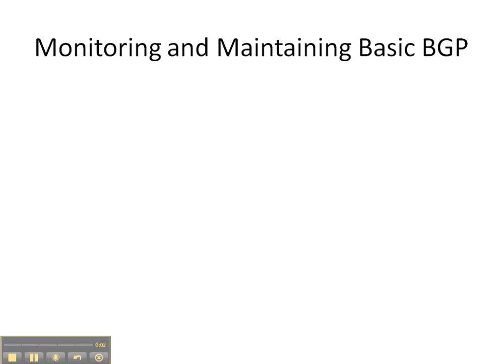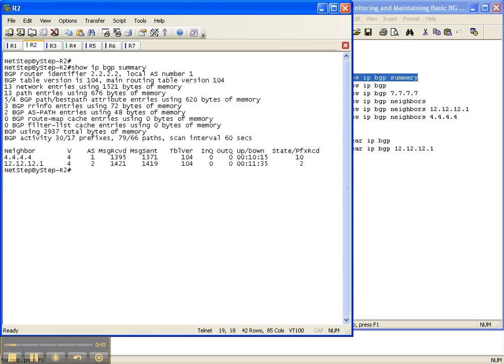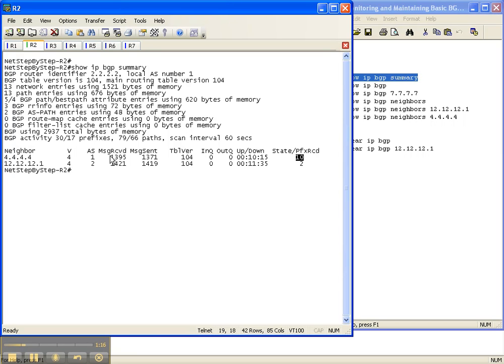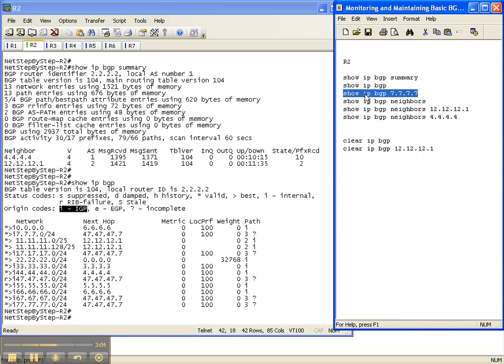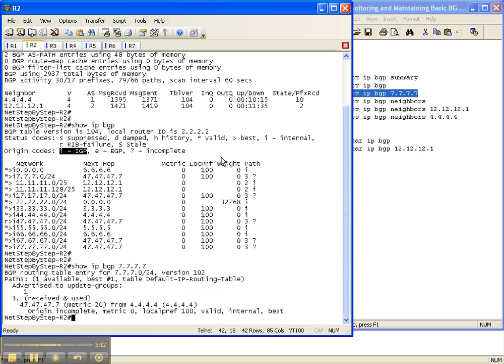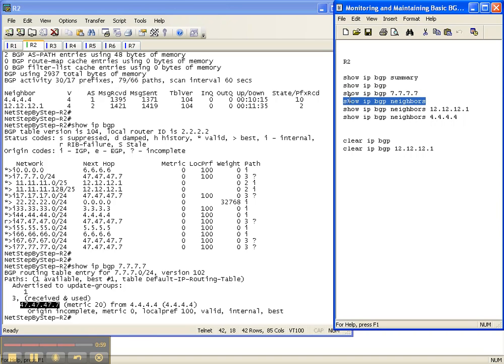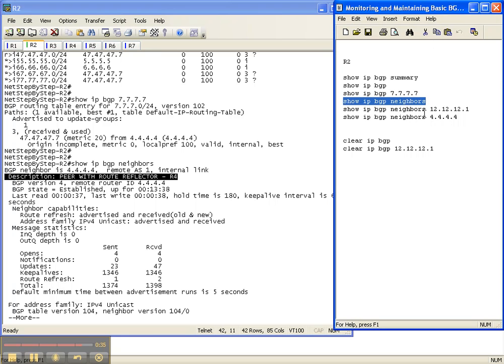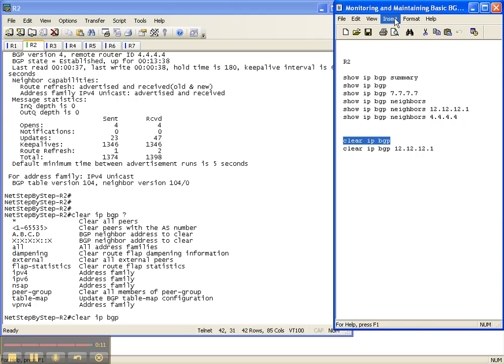BGP Video Cheat Sheet: Monitoring and Maintaining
This training video provides a "step by step" video procedure for Monitoring and Maintaining BGP.  This video is a 5 - minute sample from the "Basic BGP" series. The full "Basic BGP" video cheat sheet series is 2 - hours long, and is part of the full "Basic Series" of 113 videos with almost 10 hours of instruction.